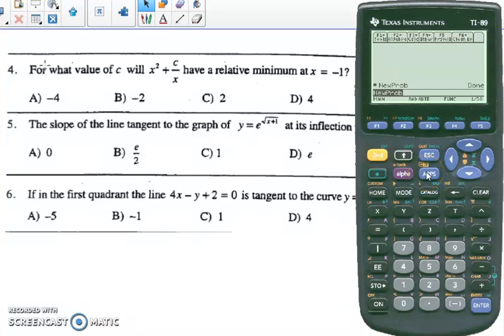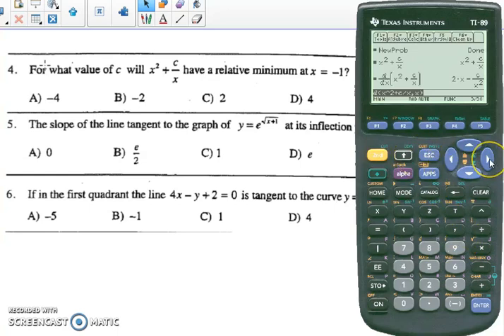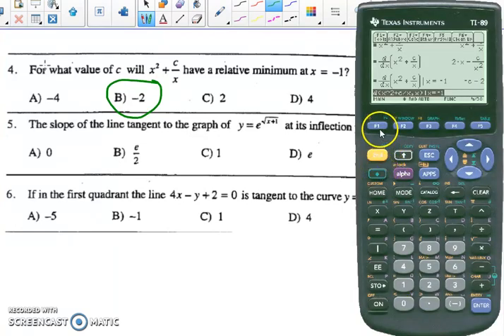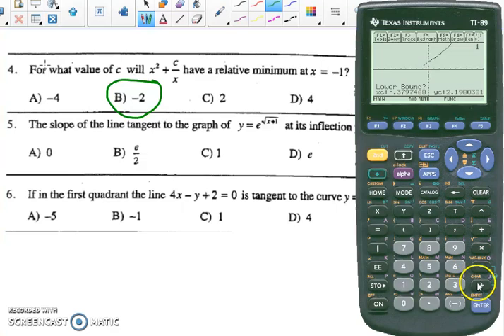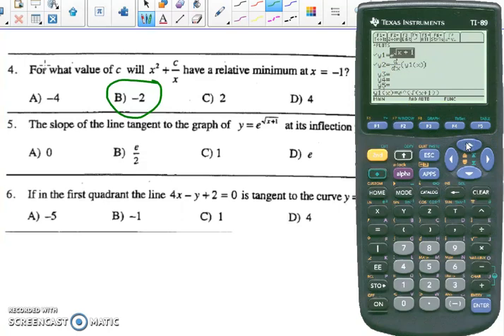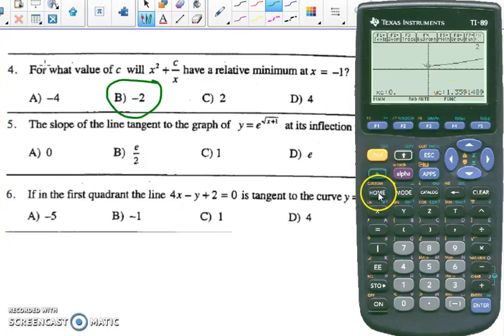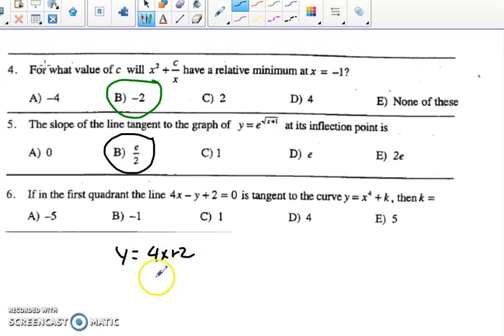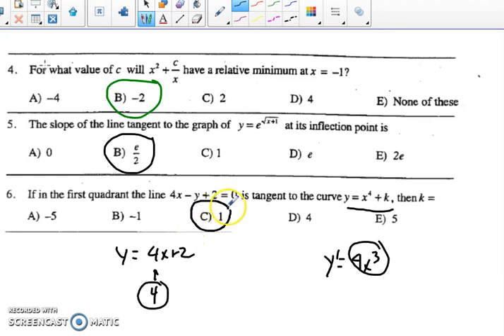Unit 3 Review Calculator MC #4 6